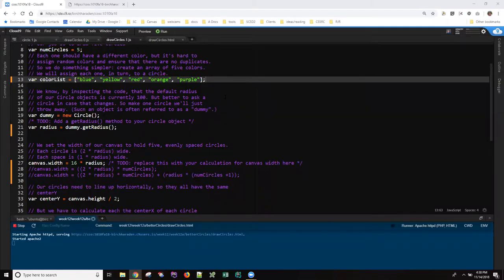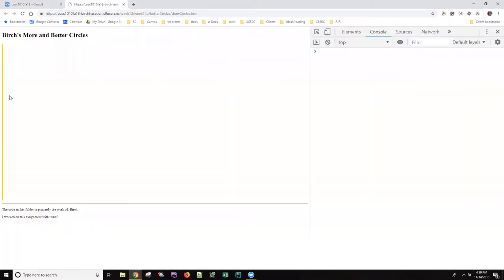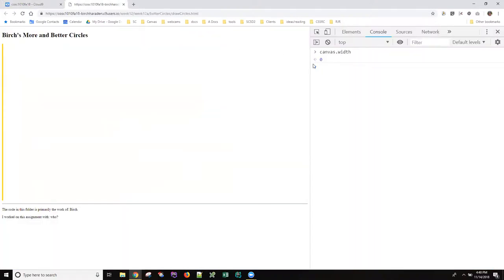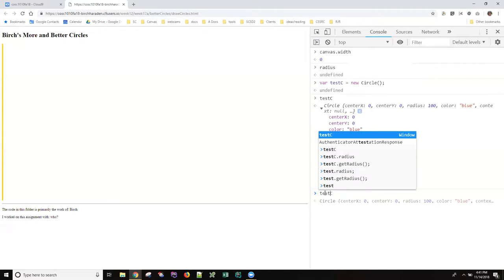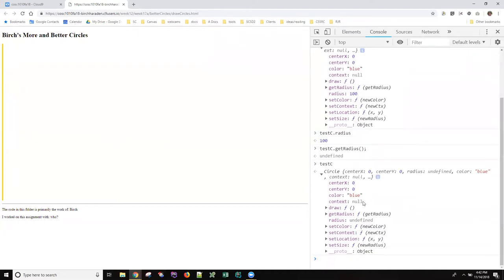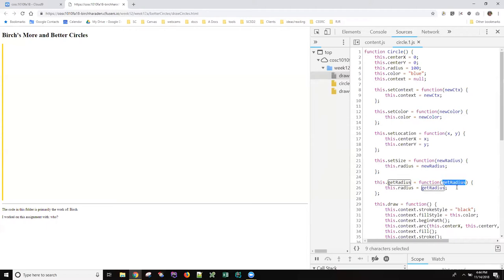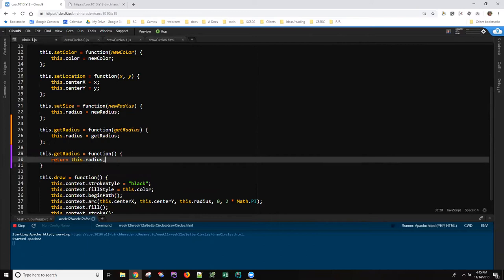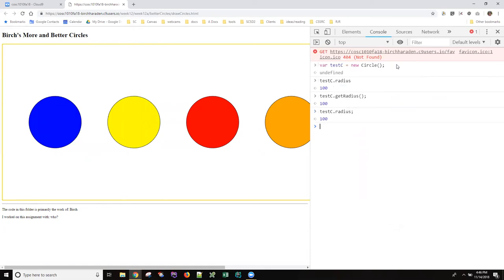Use debugger to find a defect in an object accessor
This code is fairly specific to a problem I've now seen in two student's code in the same day. But it also shows one more way to use the Browser console as a debugging tool to explore one of JavaScript's most annoying behaviors: do nothing at all.